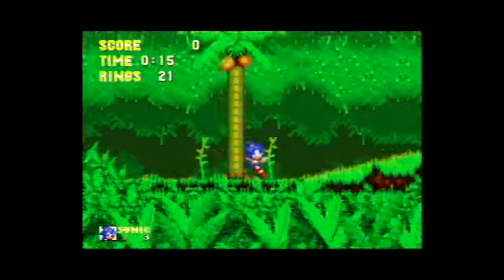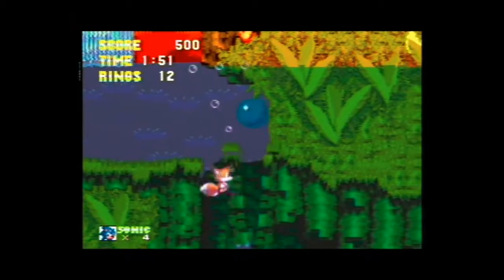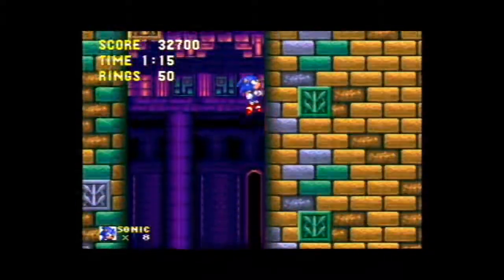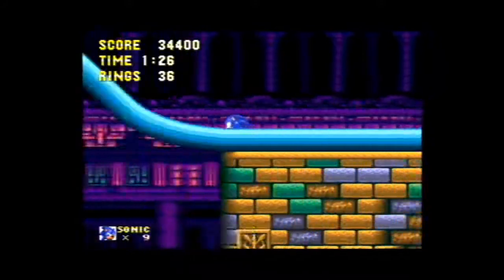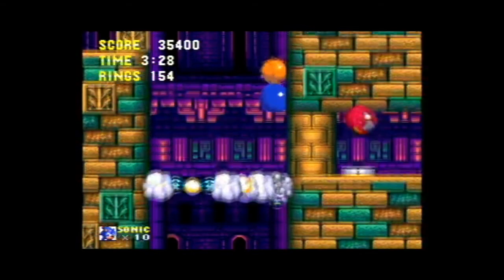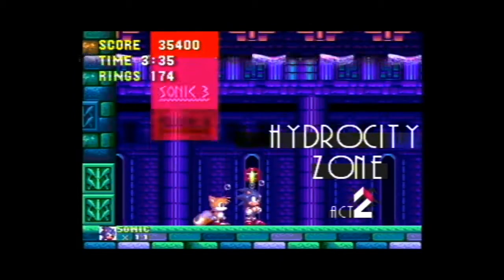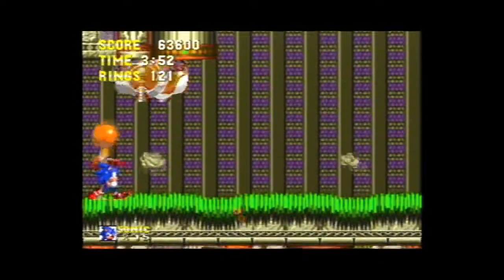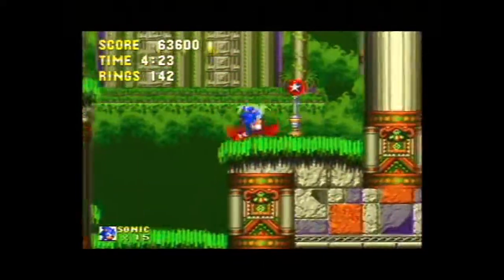Games I've Got - Sonic the hedgehog 3 - Part 1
Another Games I've Got video!
Gameplay starts at 0:56

Because Sonic Origins was released recently I wanted to play through my original copy of Sonic 3 again.
Turns out it's a bit longer than i can squeeze into a single video.

There are a few issues with the editing on my narration. I had so much trouble making this video I don't want to do it again.